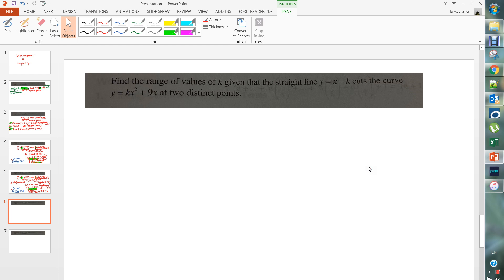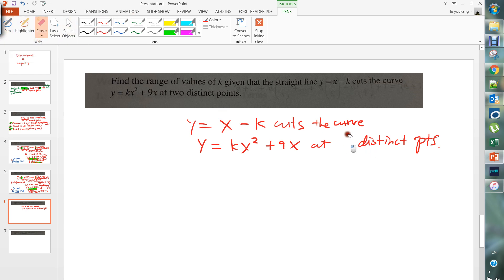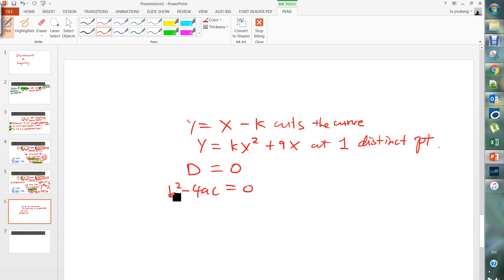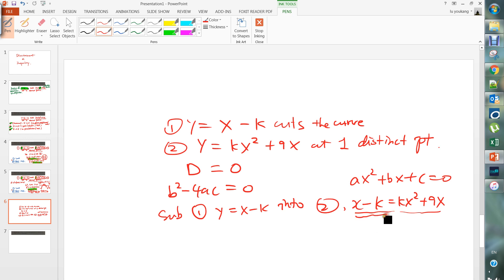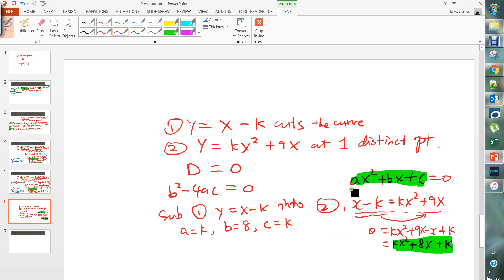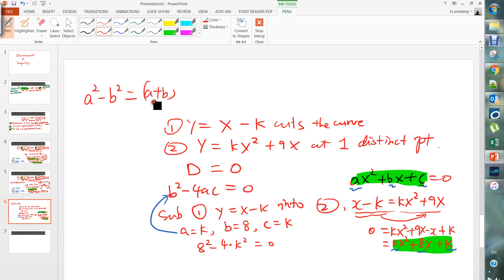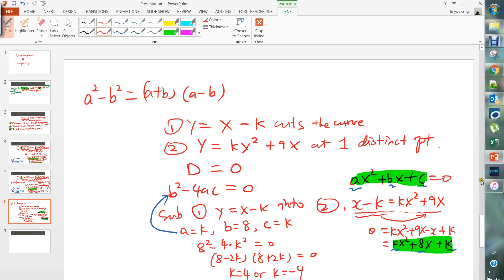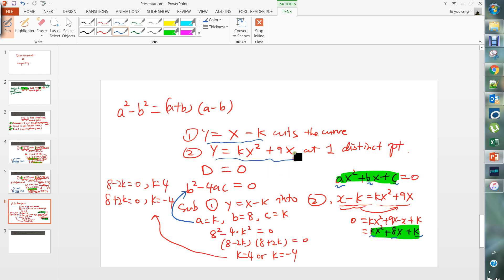discriminant and inequality b